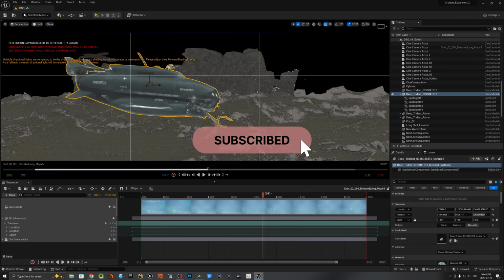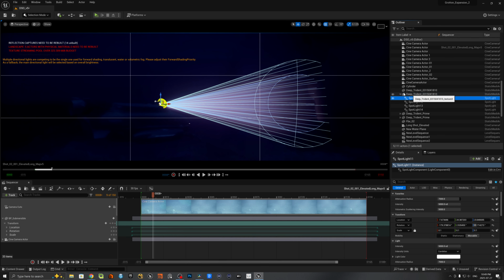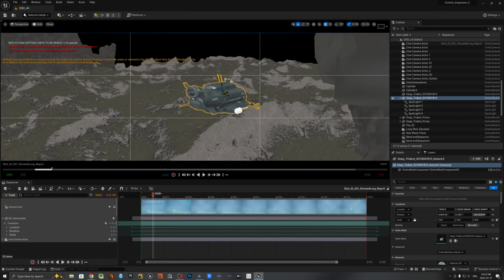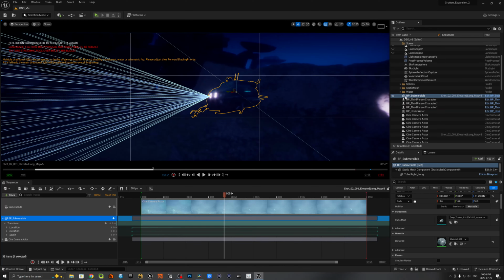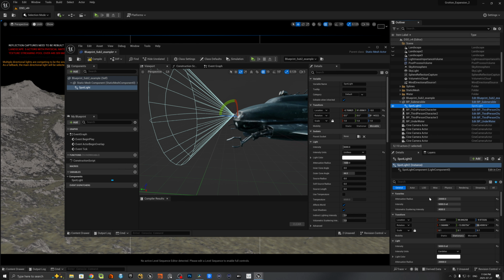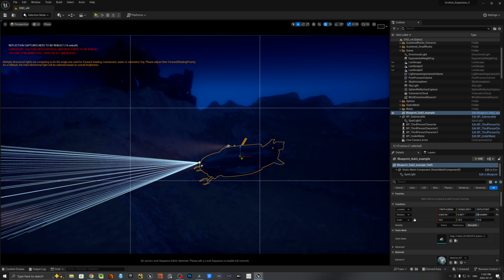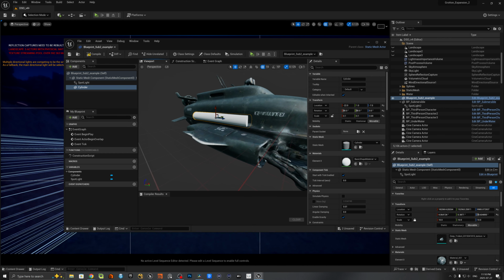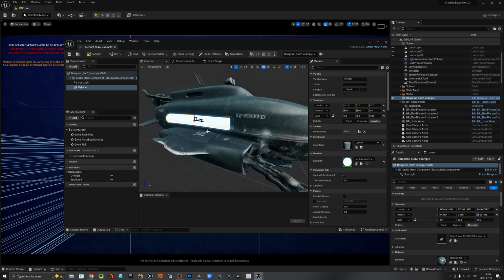Unreal Engine Blueprints: Parent Lights & Props to a Static Mesh (The Easy Way!)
Tired of lights and props not staying put on your animated objects in Unreal Engine 5? This quick tutorial shows you a brilliant hack to easily parent lights, meshes, and other props to your static meshes! Learn how converting your static mesh to a Blueprint Class solves common animation headaches, allowing all your attached elements—like glowing lights—to move perfectly with your main object in the Sequencer. No complex blueprints, just a smart solution for better cinematic control!